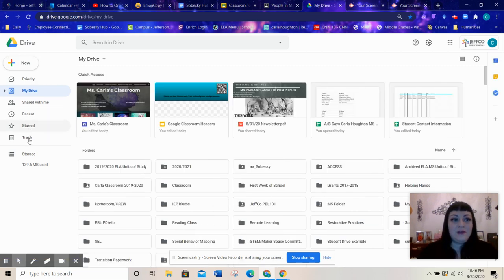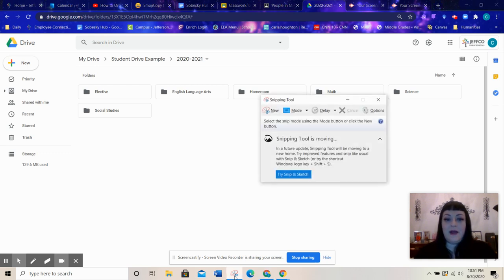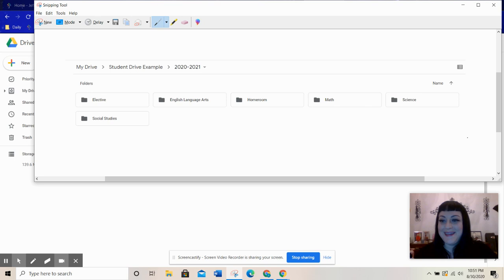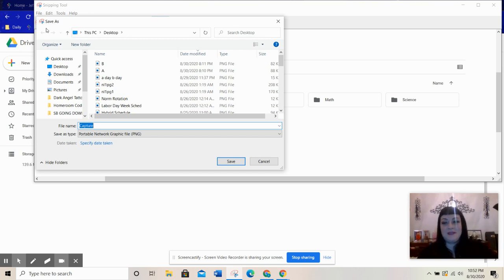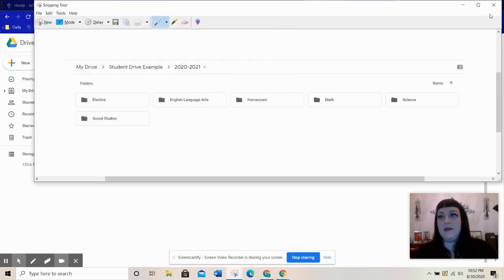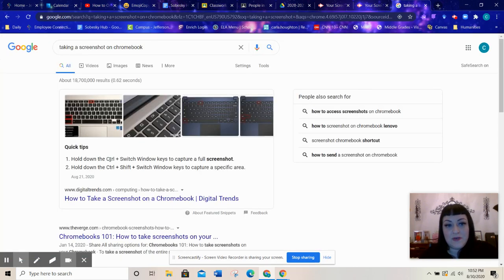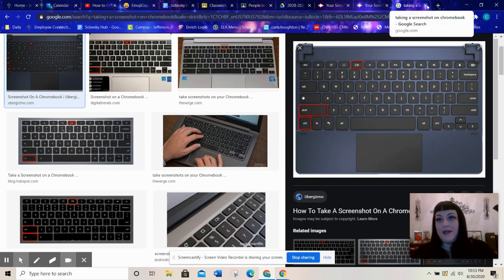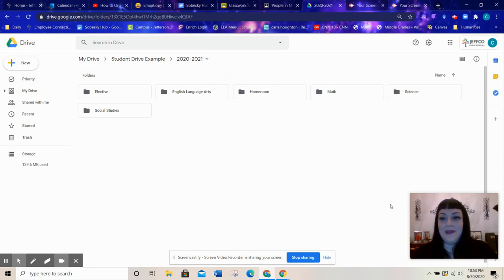Organize Google Drive